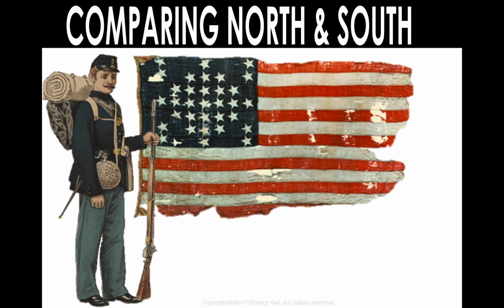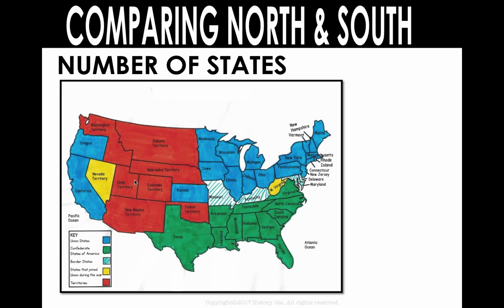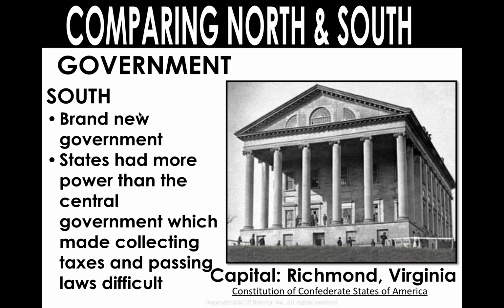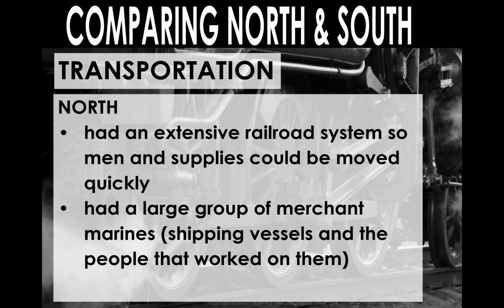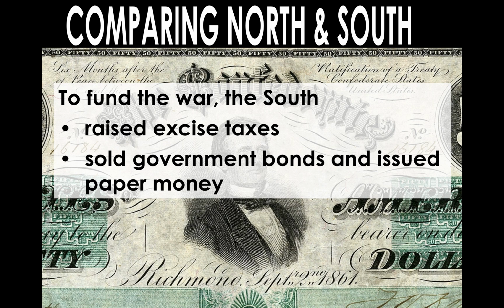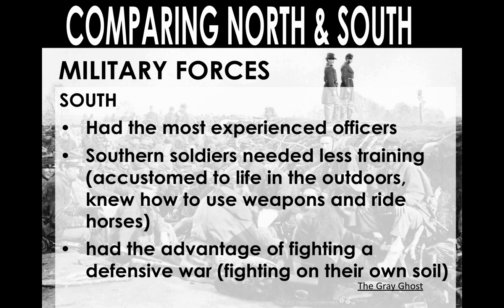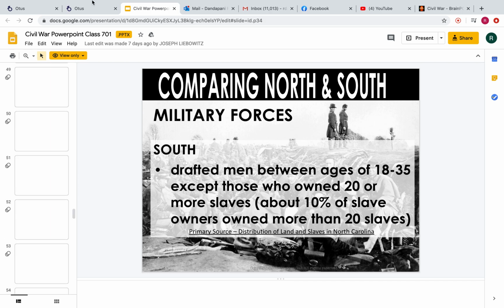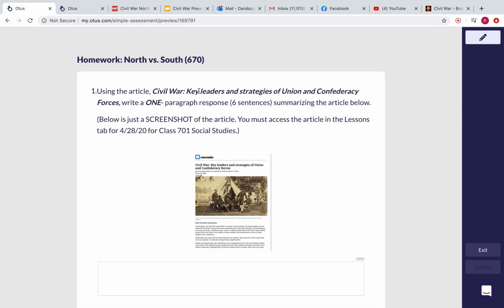North vs South Video